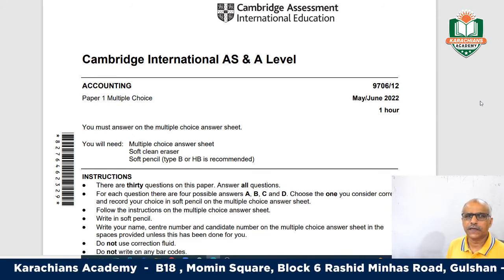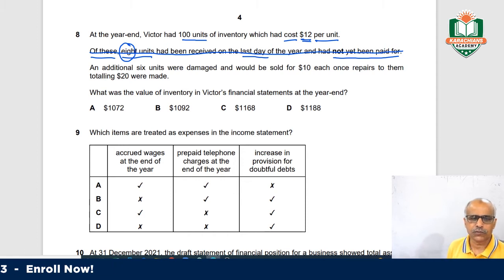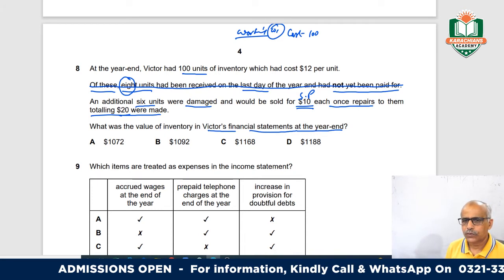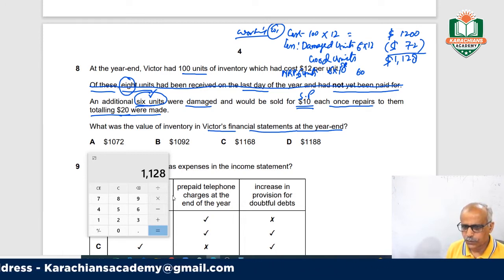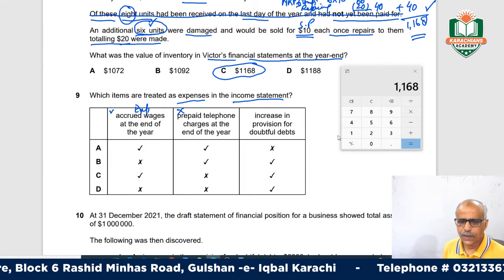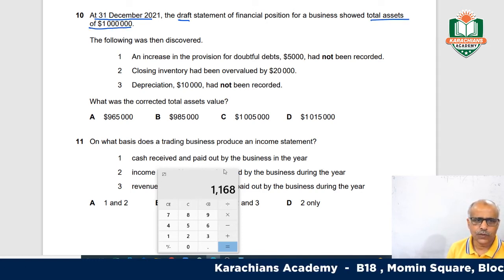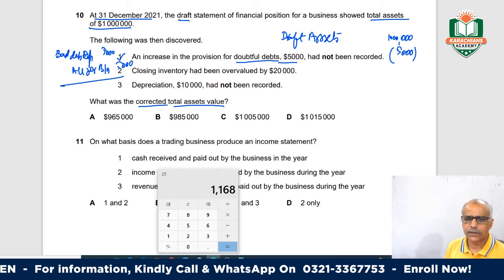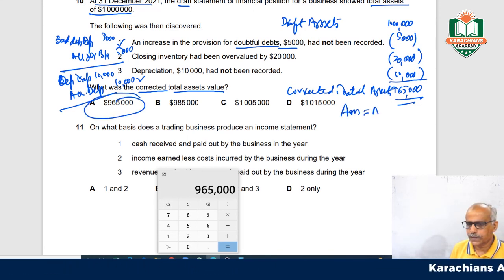AS Level Accounting 9706 | MCQs P12,Q8,9,10 (May June 2022) In English